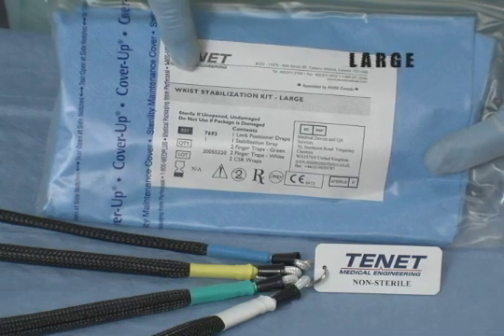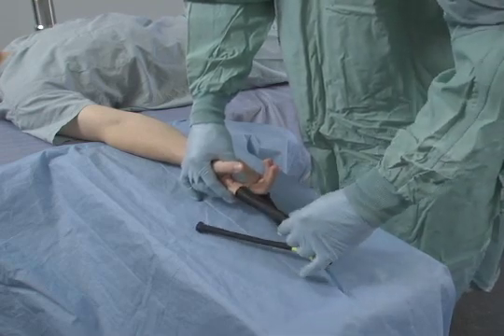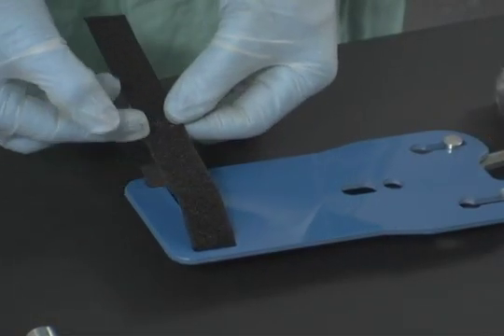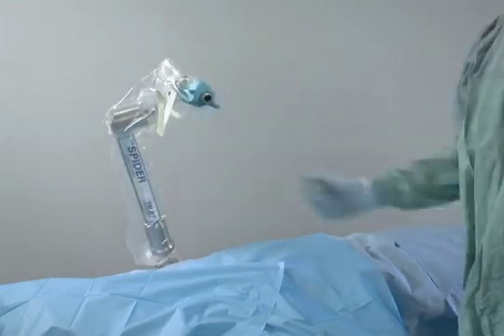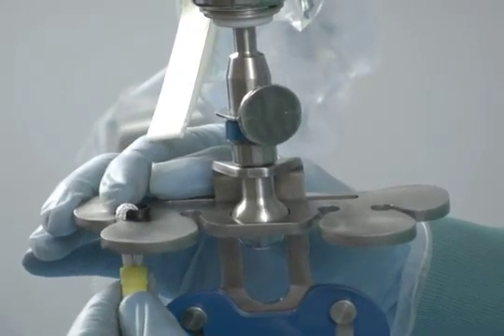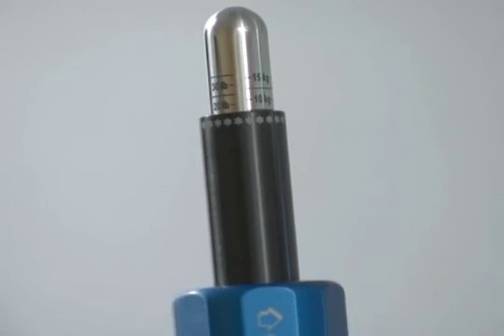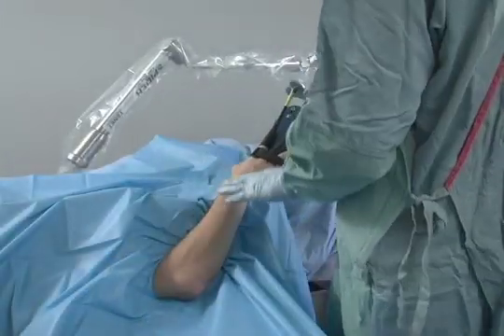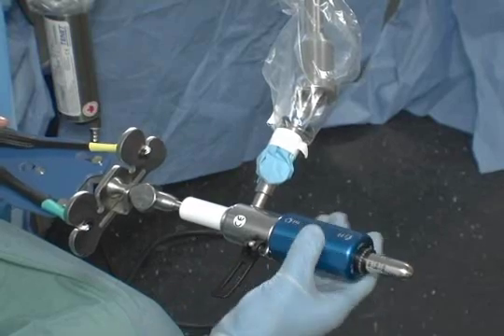SPIDER Beach Chair | Wrist & Forearm Positioning | SIMON MOYES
In this video, learn more about the SPIDER Limb Positioner for the Wrist and Forearm, including a full walkthrough of the setup and positioning on the T-MAX Beach Chair.

0:00 SPIDER Wrist Procedures
0:46 Large Wrist Stabilisation Kit
0:57 Medium Wrist Stabilisation Kit
1:07 Small Wrist Stabilisation Kit
1:17 How to Attach the SPIDER Wrist Stabilisation Kit
3:01 Sterile Draping
6:45 SPIDER Limb Positioner Operative Set Up

TENET Medical Engineering